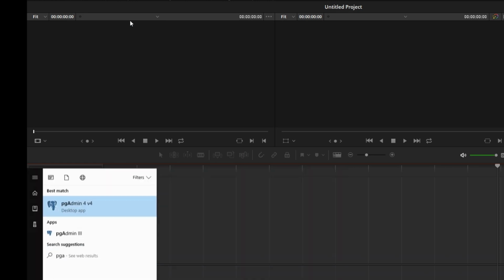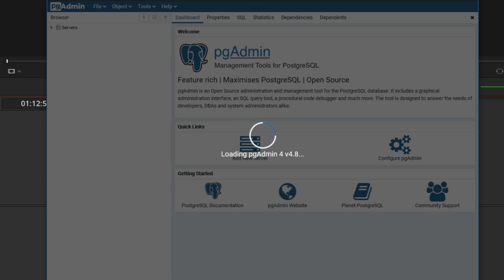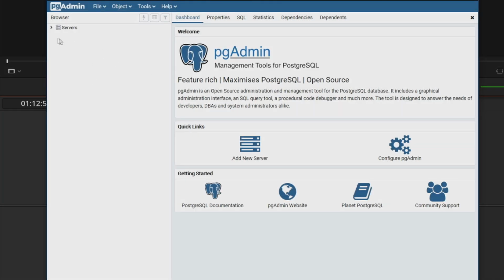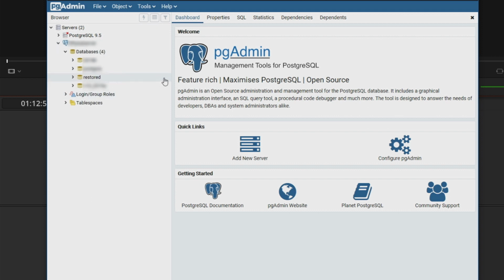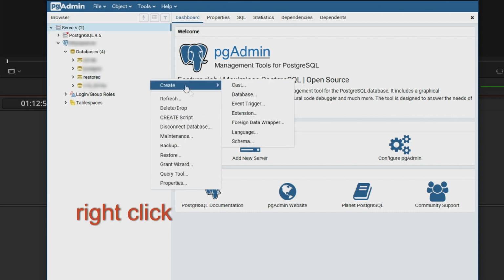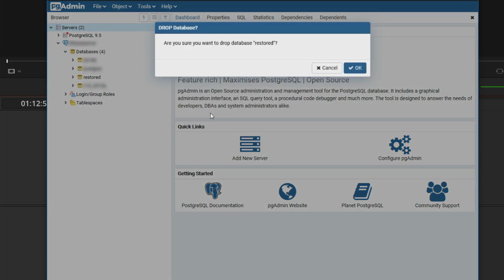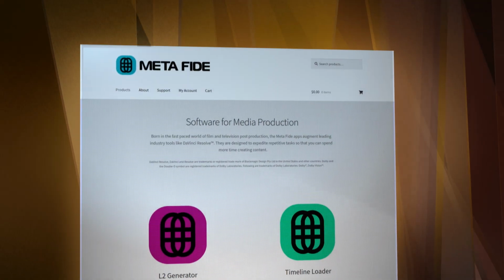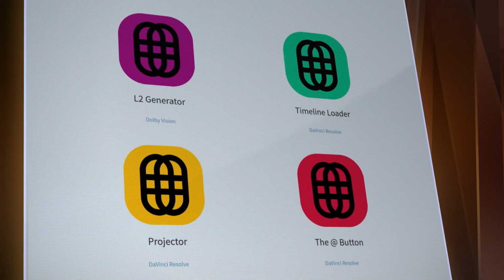DaVinci Resolve Delete PostgreSQL Database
DaVinci Resolve does not delete PostgreSQL databases when you disconnect them in the Project Manager. This is generally a good thing.

To permanently delete a project database you have to use a database management too. In this tutorial we show how to use PgAdmin 4 to delete databases.